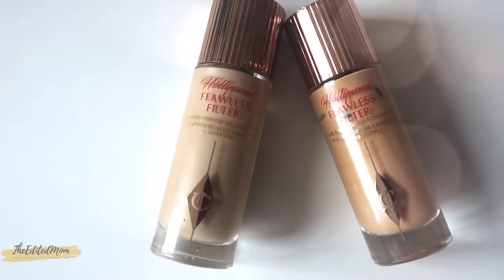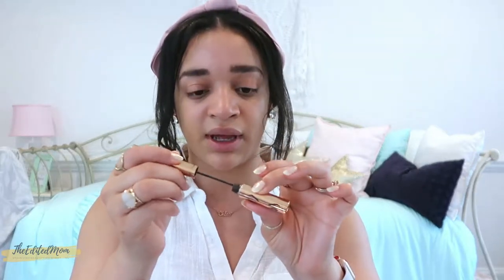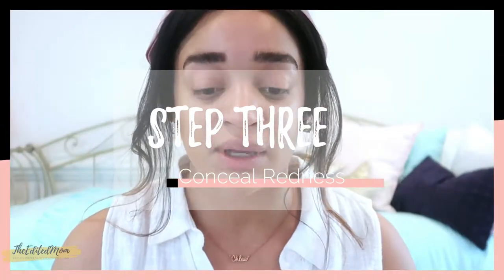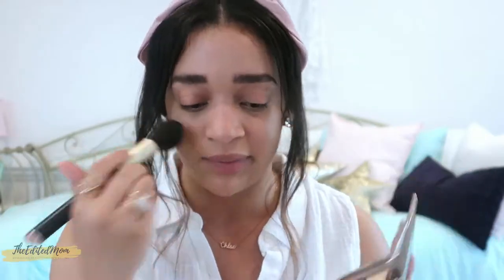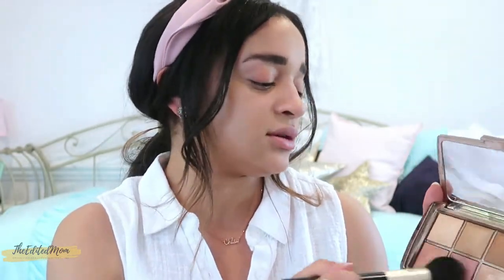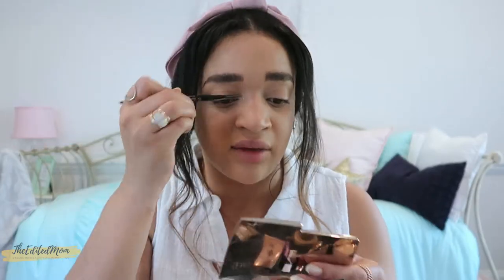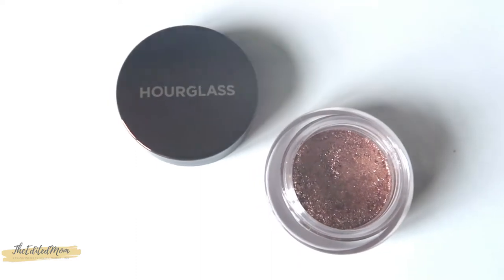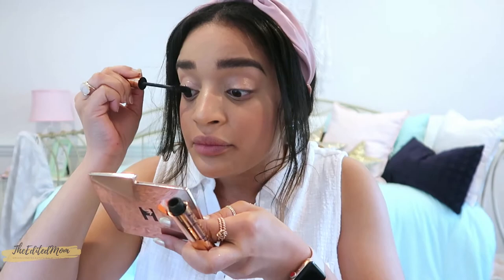5 MIN MAKEUP ROUTINE || My Everyday Makeup Routines + How To Create Your Own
**ITEMS SHOWN:**

-5 Minute Routine-

-Everyday Routine-